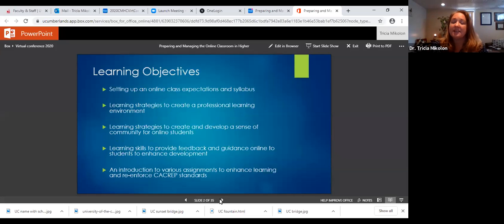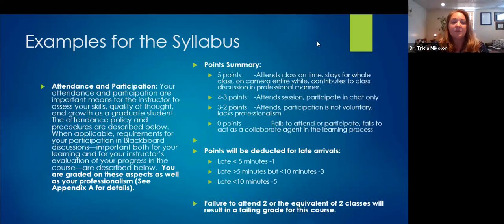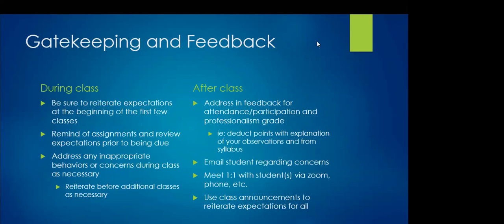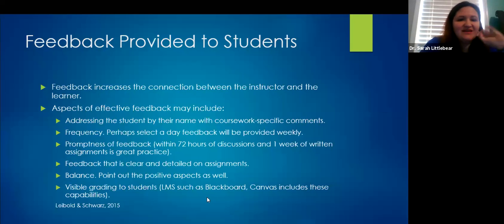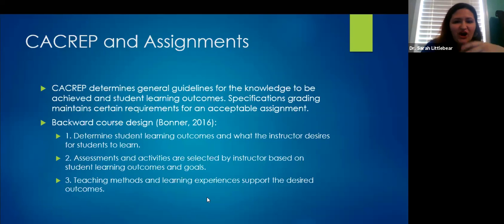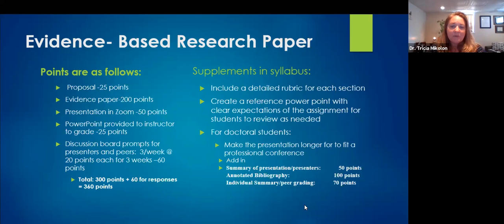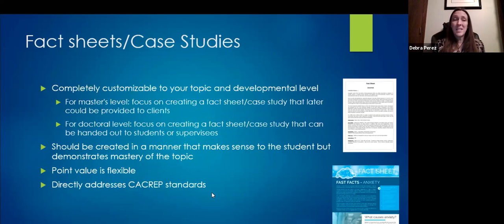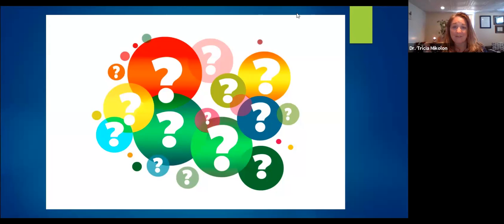Preparing and Managing the Online Classroom in Higher Education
Presenters: Tricia M. Mikolon, PhD, CRC, LPC (PA), Sarah Littlebear, PhD, LPC (GA) & Debra Perez, MA, LPC, SCPG

Description: Teaching in the online environment brings with it the need for a specialized skill set. This workshop will assist online instructors in the synchronous environment to develop skills in setting up an online classroom, its expectations and syllabus, while creating a professional learning environment that encourages a sense of community. Additionally, skills in providing feedback and guidance to distant learners to enhance their development will be addressed, while providing an overview of various assignments to enhance student learning and reinforce CACREP standards.Learning Objectives:Learn to set up an online class expectation and syllabus. Learn strategies to create a professional learning environment. Learn strategies to create and develop a sense of community for online students. Learn to set up an online class expectation and syllabus. Learn strategies to create a professional learning environment. Learn strategies to create and develop a sense of community for online students.